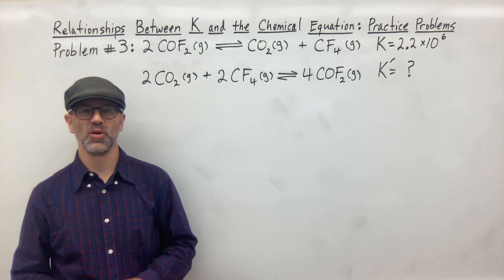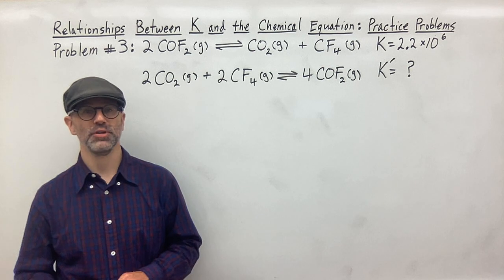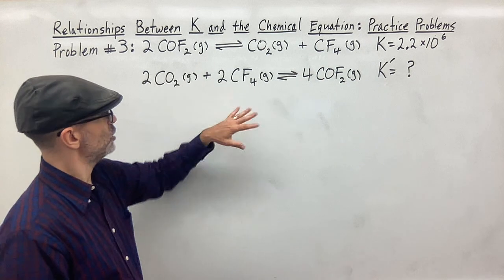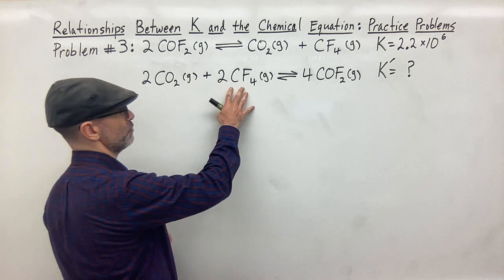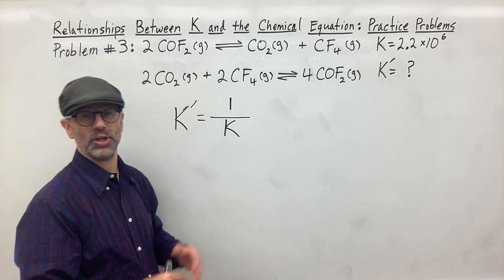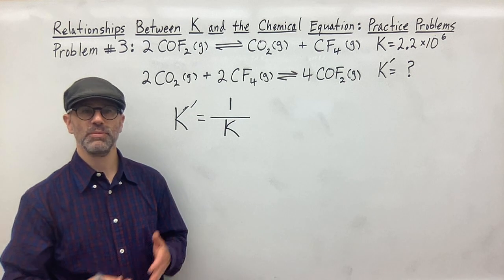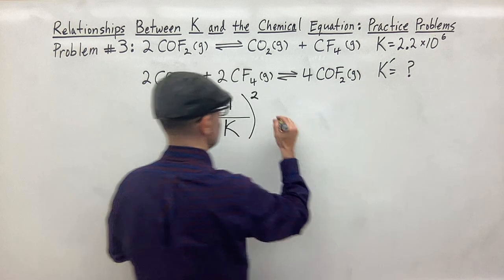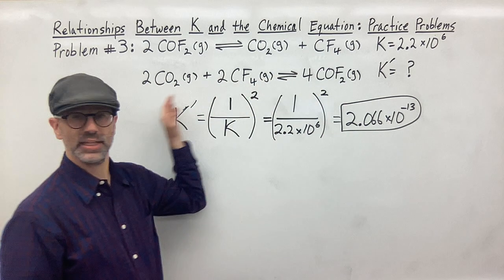Relationships Between K and the Chemical Equation: Practice Problem #3 (Updated)